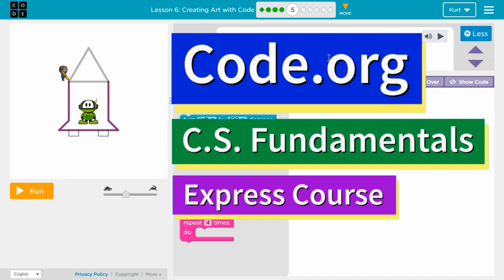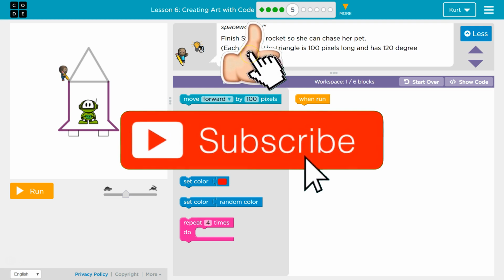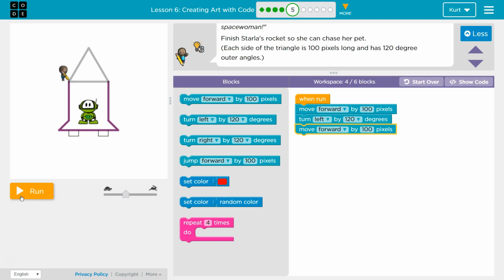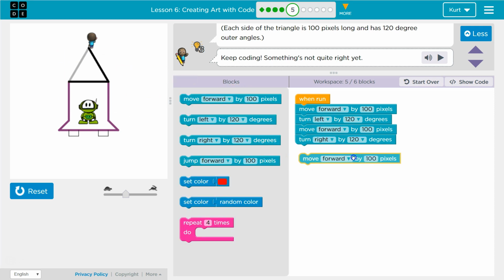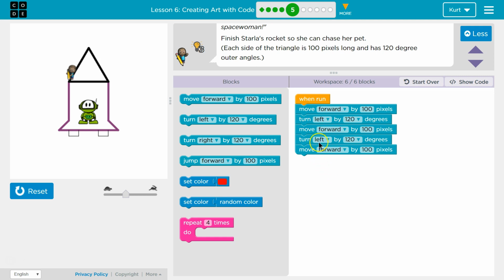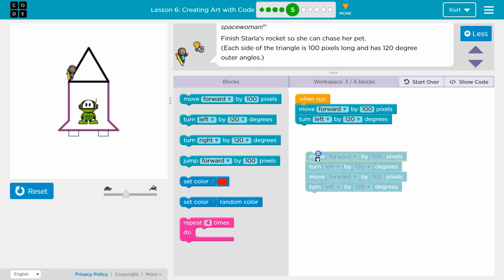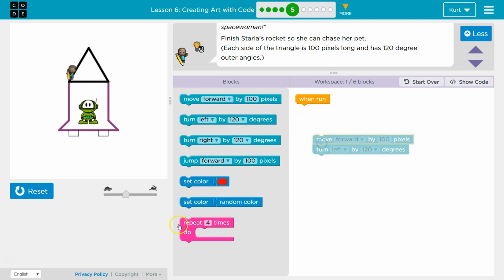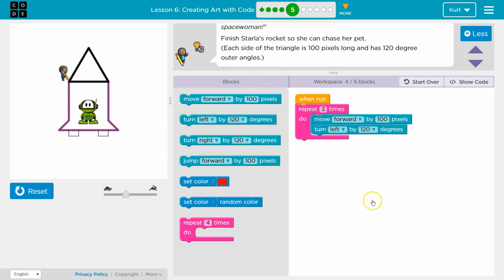Code.org Express Lesson 4.5 Creating Art with Code | Tutorial with Answers | Course C Lesson 6.5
Creating Art with Code is part of Code.org's C.S. Fundamentals course. In the Express Course it is lesson 4 and in Course C it is lesson 6. This lesson is an excellent way to learn to code. Each part challenges students to accomplish a new task while learning computer science concepts. C.S. Fundamentals is often used in elementary and middle schools. In this video, I go through each bubble/puzzle/part, walking through step-by-step how to get the right answers for this puzzle. Let's have fun, learn to program, build cool stuff, and then go change the world!